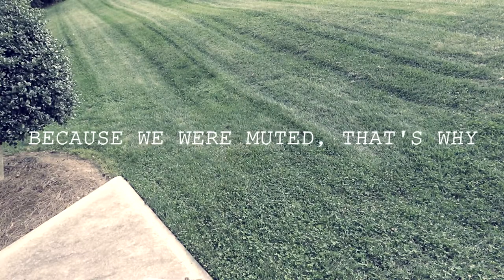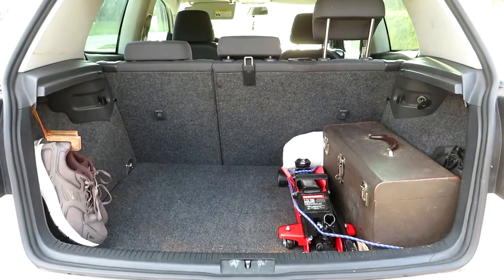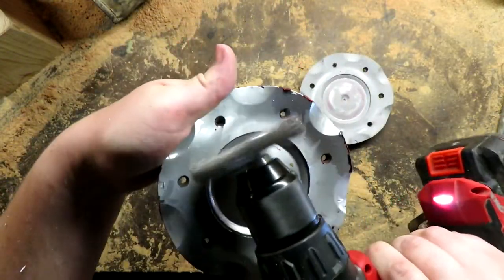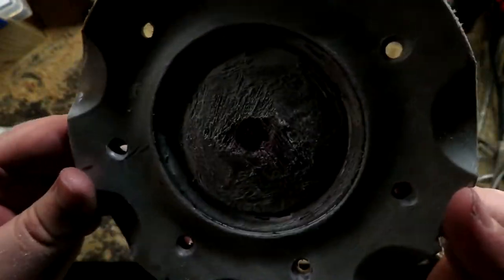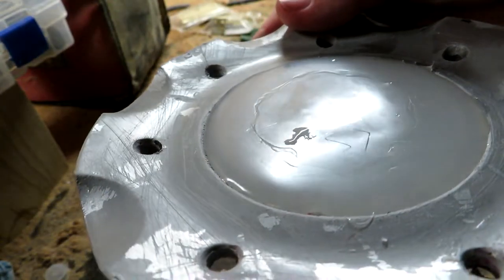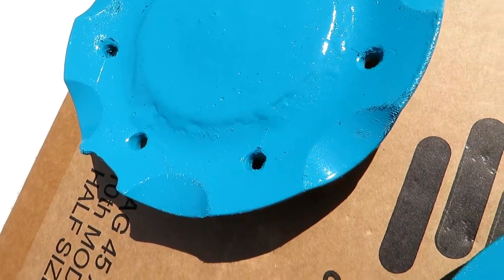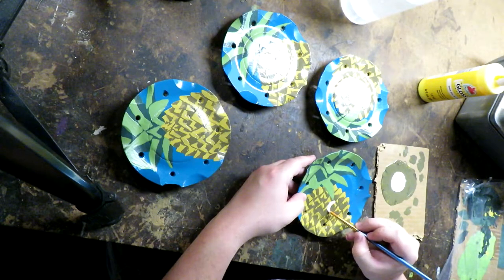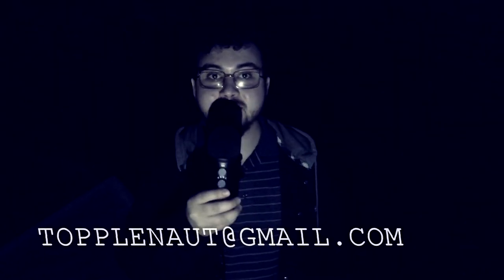Don't Put Glue in the Oven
'EYYYYY IT'S MEEEEEEE
I painted my hubcap lug nut bolt cover things!

This is the part of the description where I nitpick my own video.
I talked too much.
Really wasn't funny at all
The whole thing is really fast-paced
Not sure how I feel about that
Did some neat effects, so there's that
Just wasn't planned out very well ahead of time
It doesn't really flow
And like what is it even about?
It's not really a tutorial
It's also not even that complex of a project
It's just about me doing some basic stuff
And figuring basic stuff out along the way

But it's good enough to post